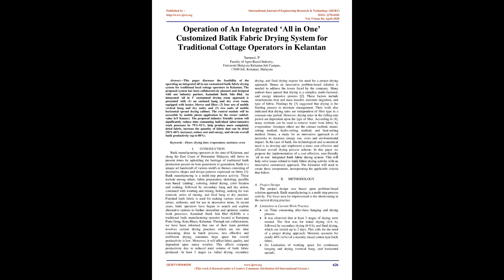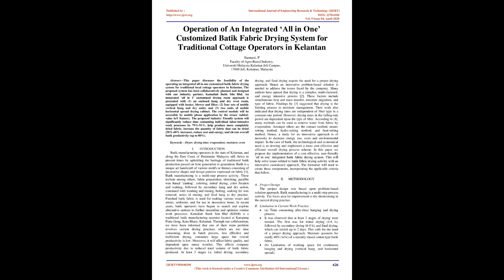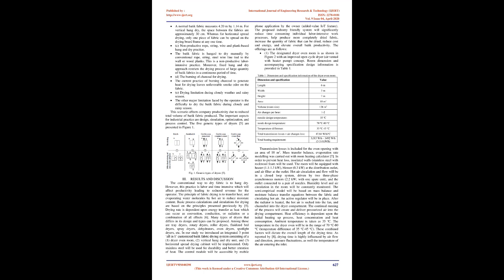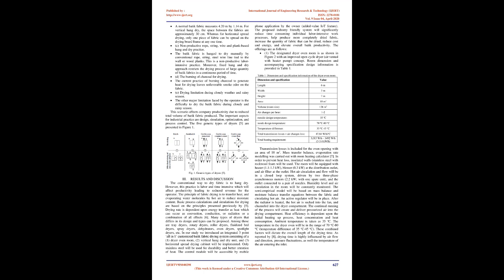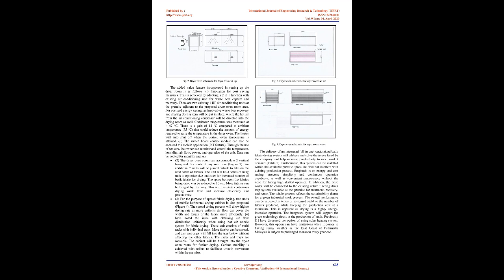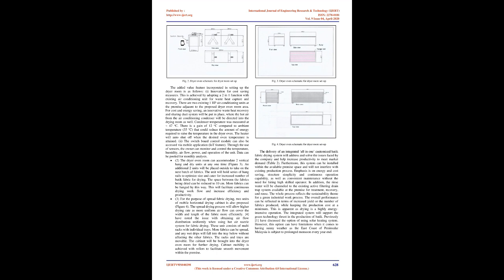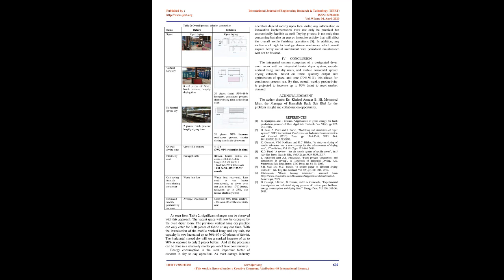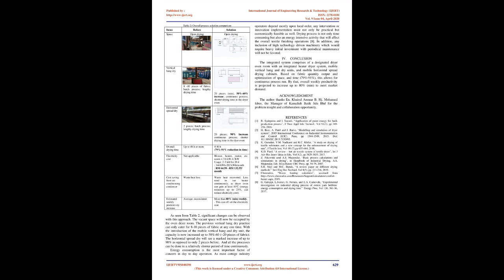Operation of An Integrated ‘All in One’ Customized Batik Fabric Drying System for Traditional.......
👇Download Article👇

IJERTV9IS040298
Operation of An Integrated ‘All in One’ Customized Batik Fabric Drying System for Traditional Cottage Operators in Kelantan

Sannasi. P

This paper discusses the feasibility of the operating an integrated all in one customized batik fabric drying system for traditional local cottage operators in Kelantan. The proposed system has been collaboratively planned and designed with our industry partner, Kamaliah Batik Sdn Bhd. An integrated all in 1 customized drying room approach is presented with (1) an enclosed hang and dry oven room, equipped with heater, blower and filter; (2) four sets of mobile vertical hang and dry units; and (3) two units of mobile horizontal spread drying cabinet. The control module will be accessible by mobile phone application by the owner (added- value IoT feature). The proposed industry friendly system will significantly reduce time consuming individual labor-intensive work processes by 79%-91%, help produce more completely dried fabric, increase the quantity of fabric that can be dried (50%-60% increase), reduce cost and energy, and elevate overall batik productivity (up to 80%).